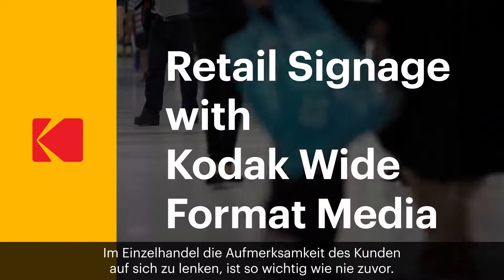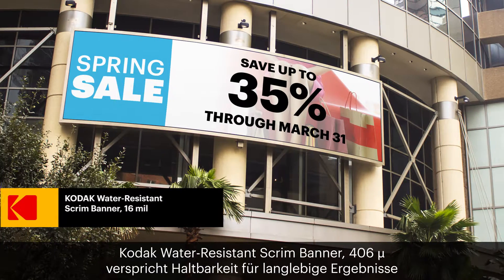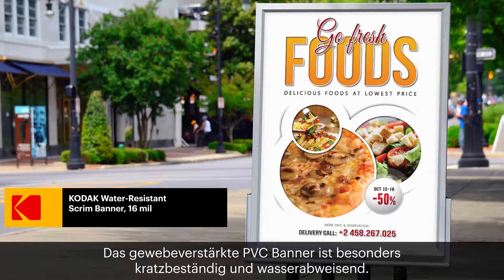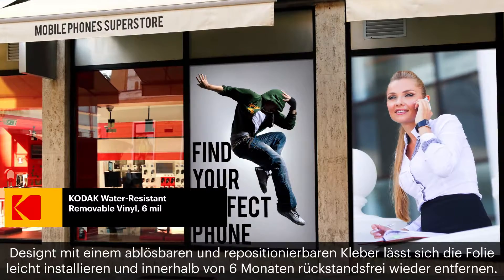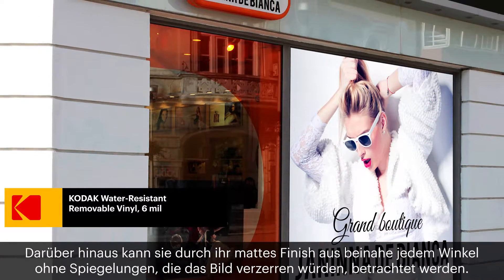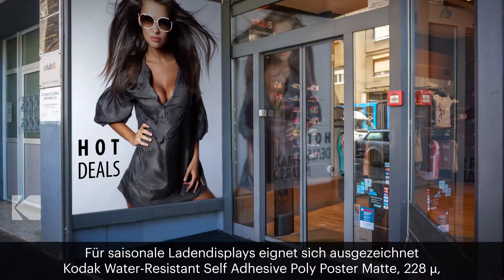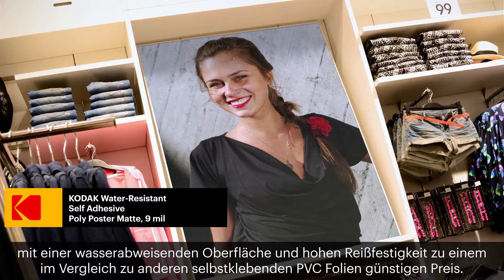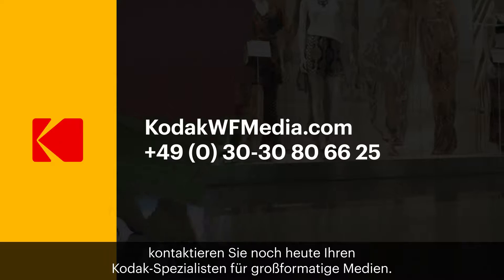Kodak Retail Signage (German)